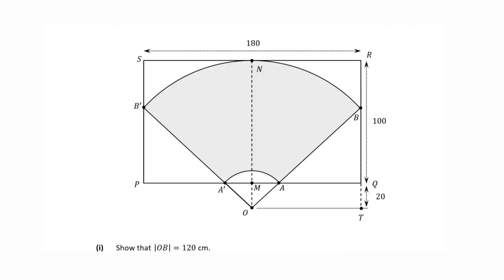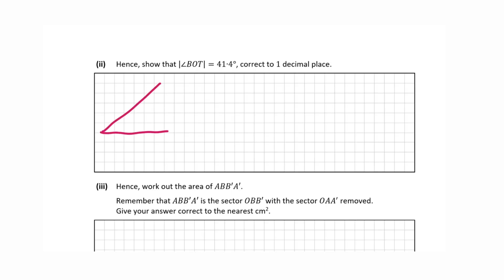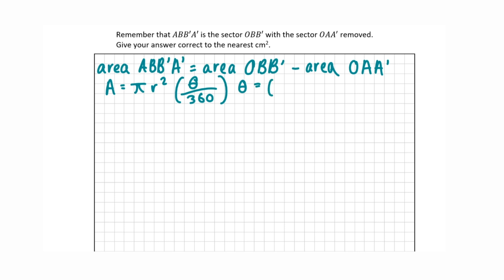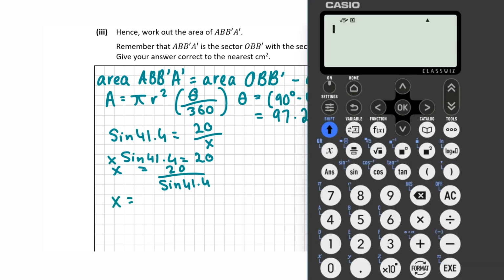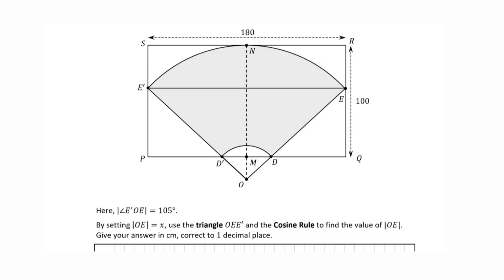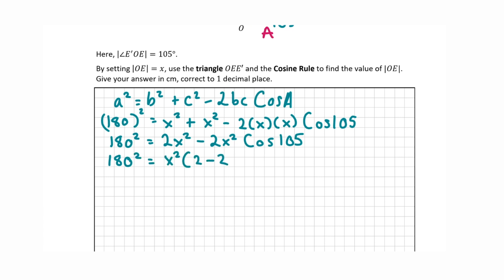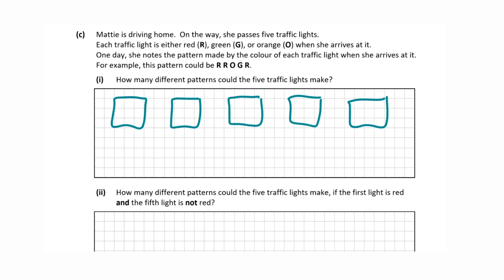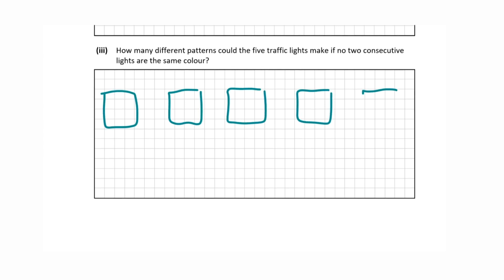Leaving Cert Maths HL 2024 - P2 Q10 Solution Video | Studyclix Solution Videos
Watch Rhia walk through this question to show you how to get full marks.

Studyclix makes exams easier. Check out additional solution videos like this one, and all our study tools (past exam questions by topic, quizzes, flashcards, notes and more!)